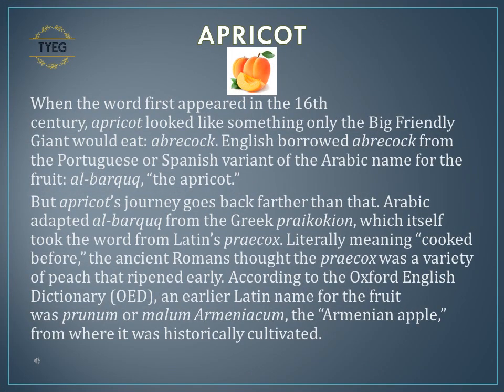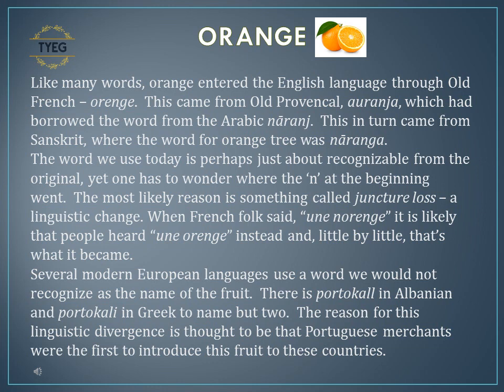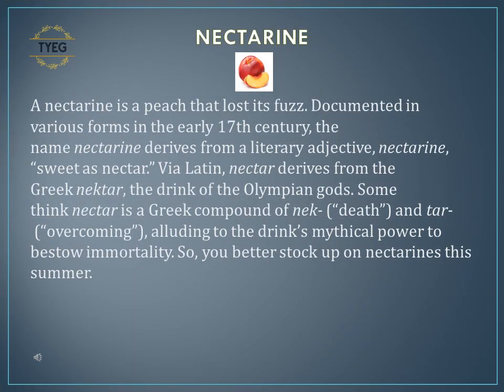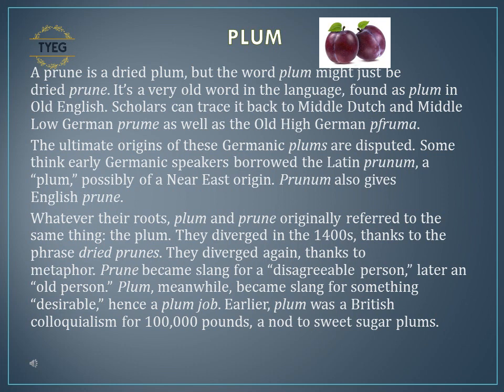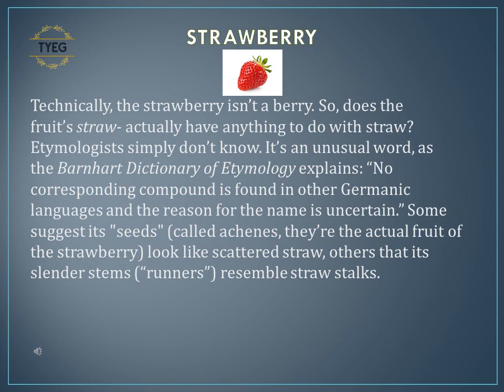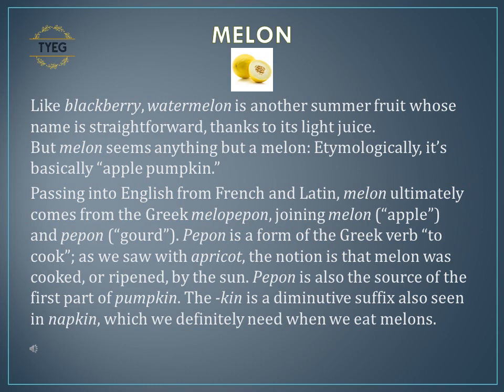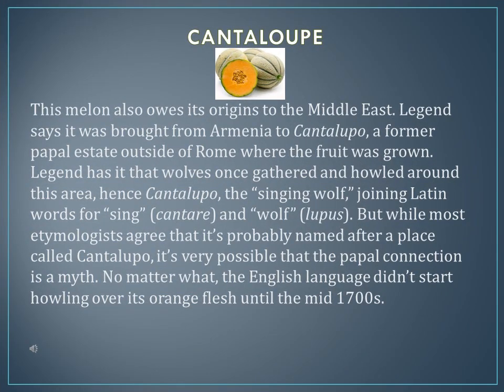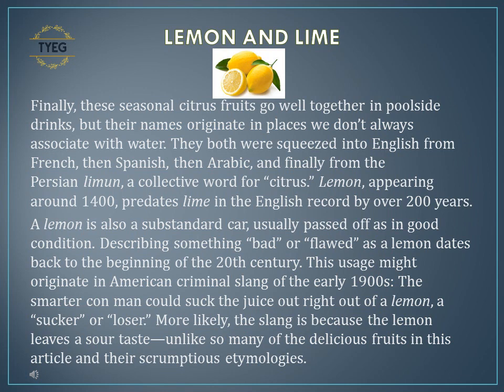Origins of Fruit Names